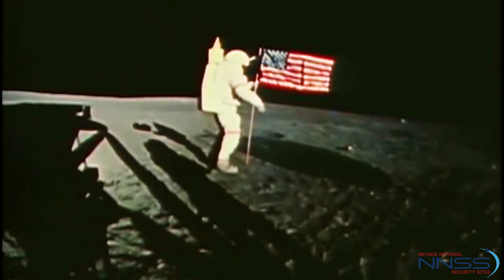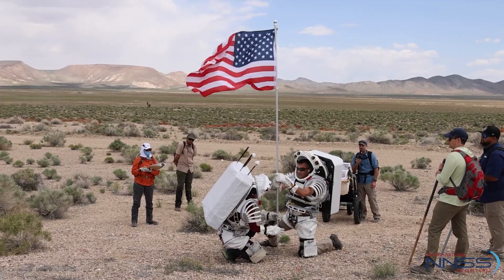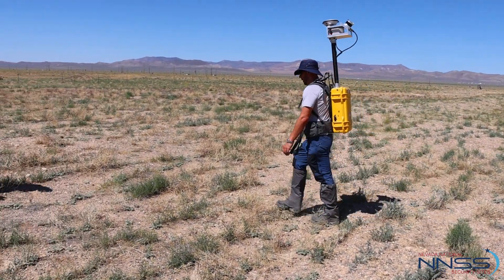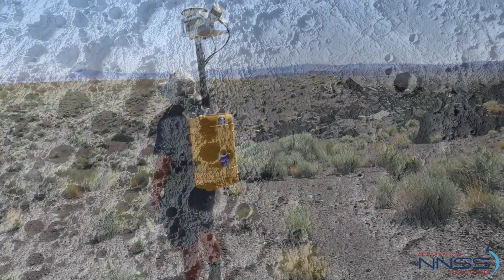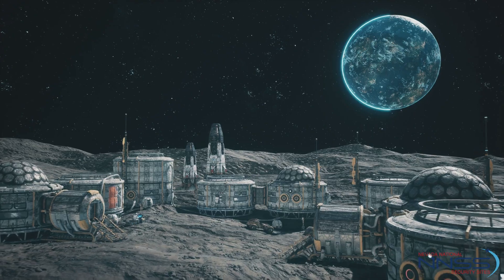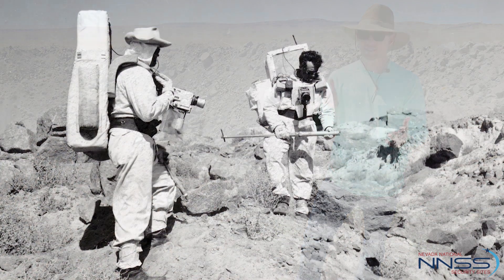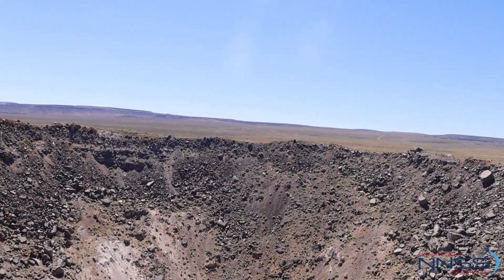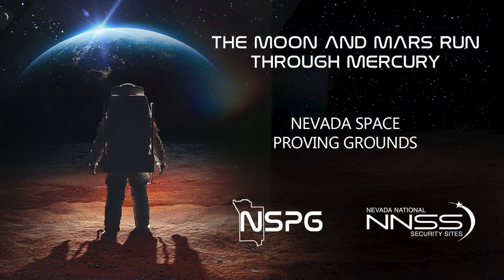NASA Tests KNaCK - New Navigation & Cartography Technology at the NNSS’ Nevada Space Proving Grounds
The Moon and Mars run through Mercury Nevada! NASA came back to the NNSS to test out their KNaCK system (Kinematic Navigation and Cartography Knapsack). The KNaCK is designed to improve terrain characterization, navigation sensors, and processes that are needed to enhance crew safety, in-situ resource utilization return, and scientific understanding of future Artemis lunar landing missions. (KNaCK) is a mobile lidar scanner – a remote sensing method that uses light detection and ranging laser light to measure range. Donned like a hiker’s backpack, it makes use of an innovative type of lidar called frequency modulated continuous wave (FMCW) lidar in order to provide Doppler velocity and range for millions of measurement points per second. These measurement points instantly create a real-time navigation system, delivering to the explorer a 3D “point cloud” or high-resolution map of the surrounding terrain.